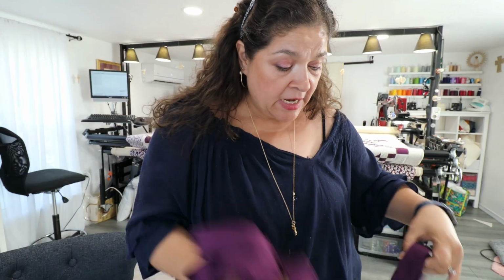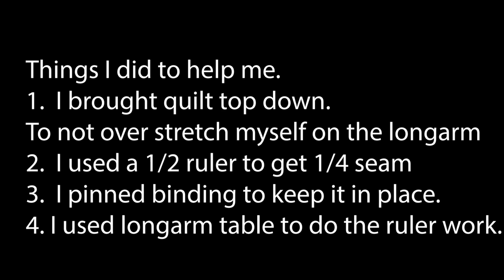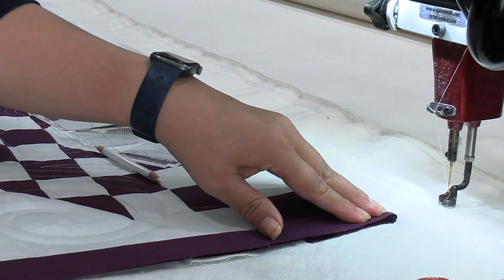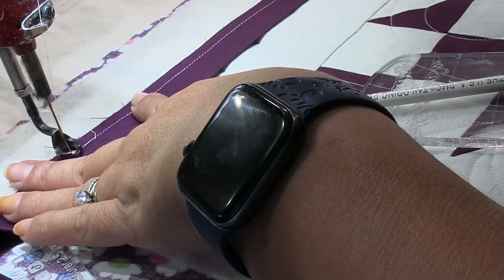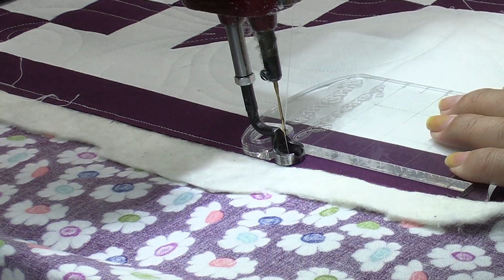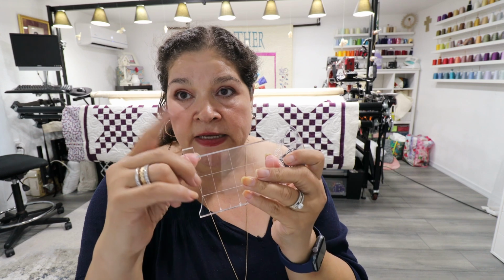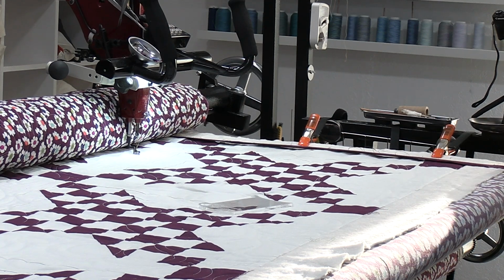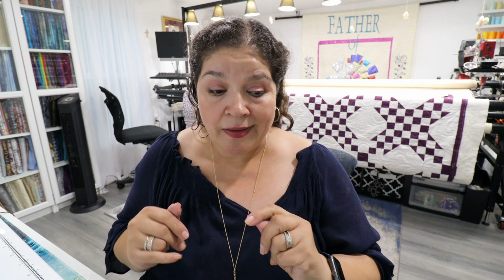How to sew quilt Binding with my Longarm